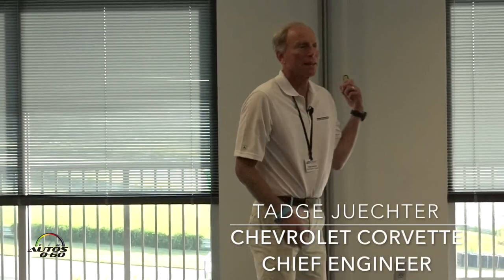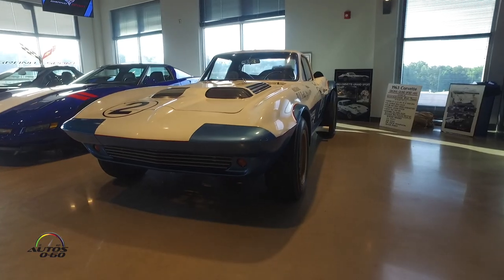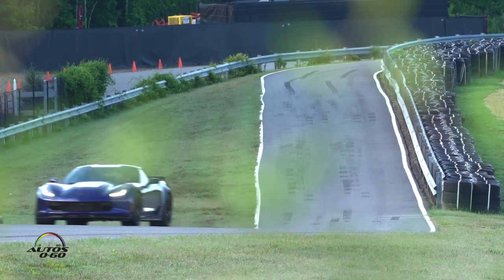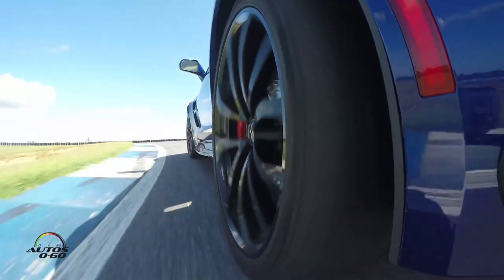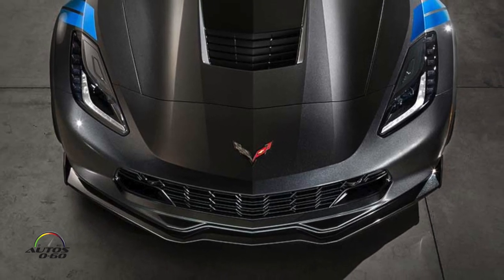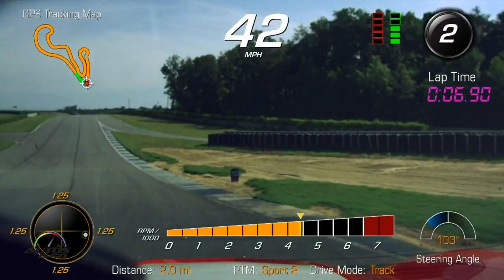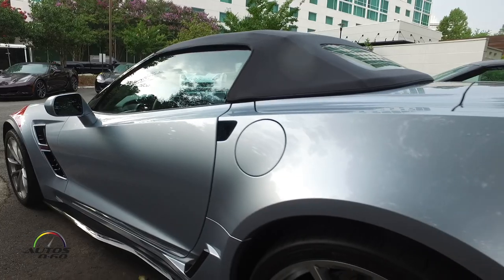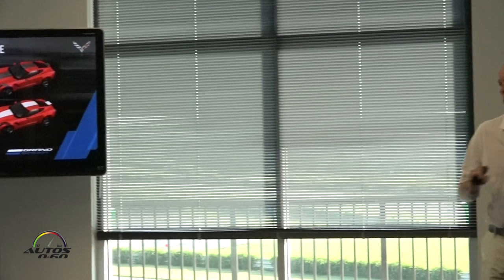2017 Chevrolet Corvette Grand Sport presentation by Chief Engineer Tadge Juechter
With Corvette Racing in its DNA, the all-new 2017 Corvette Grand Sport is a pure expression of the car’s motorsports-bred pedigree.

Like the 2015 Le Mans-winning Corvette C7.R GTE Pro race car, the new Grand Sport combines a lightweight architecture, a track-honed aerodynamics package, Michelin tires and a naturally aspirated engine.

The 2017 Corvette Grand Sport offers an estimated 1.05g in cornering capability – and up to 1.2g with the available Z07 package.

Heritage-inspired design cues and exclusive features acknowledge the historic Grand Sport legacy, established in 1963 to take on the world’s best sports cars. Only five were built before a corporate decision suspending direct motorsports involvement ended the project.